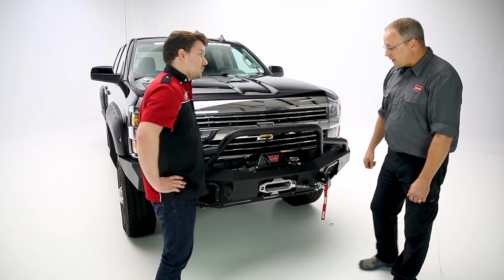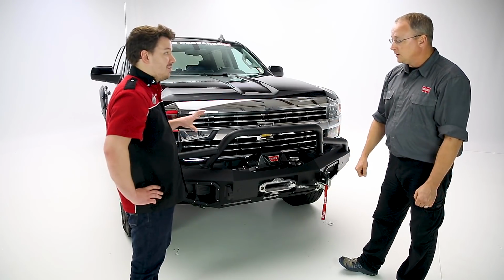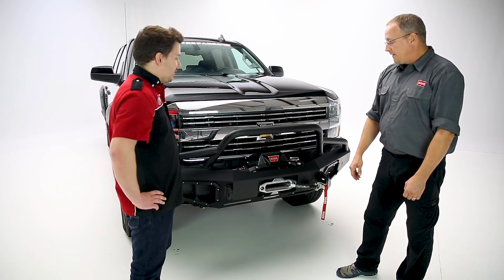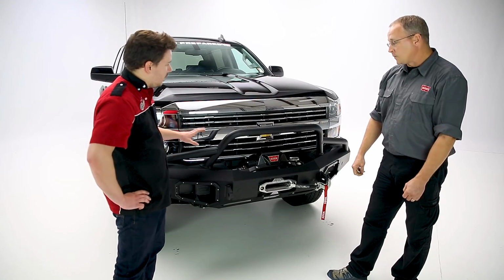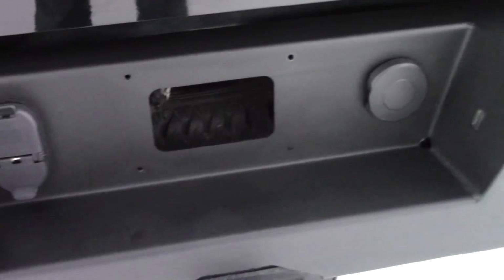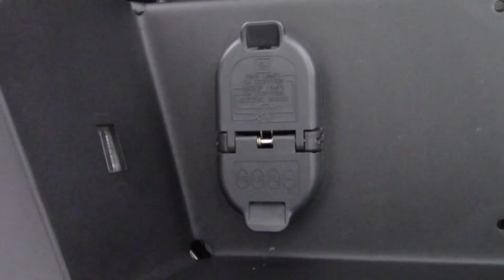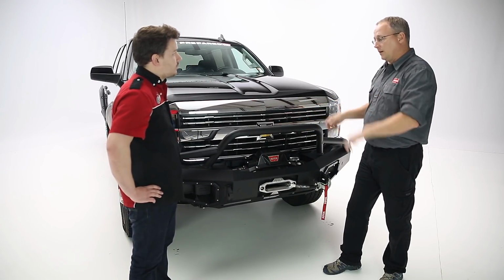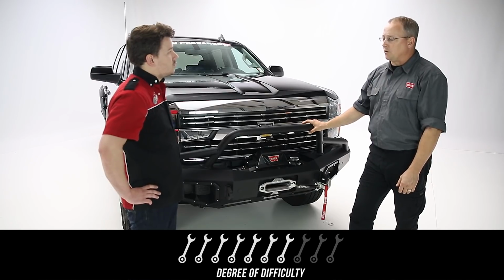In the Garage™ with Total Truck Centers™: WARN Ascent Front & Rear Bumpers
Come inside the Total Truck Centers garage as we take you through the installation of some of today's hottest performance accessories In this episode, we welcome Brad Goodfellow from WARN to the garage and install their Ascent Front & Rear Bumpers on a 2016 Chevy Silverado.

Parts used in this video:

Ascent Front Bumper (100921)

Ascent Rear Bumper (96550)

Baja Grile Guard (100473)